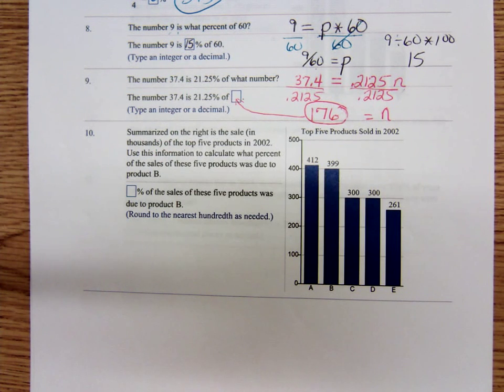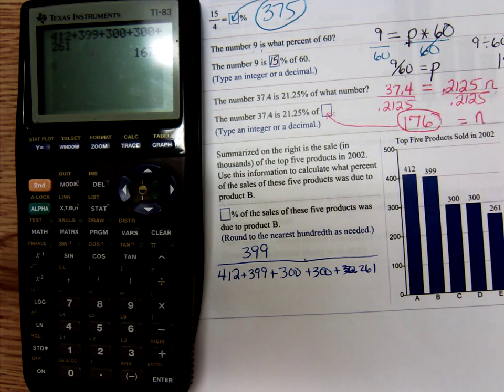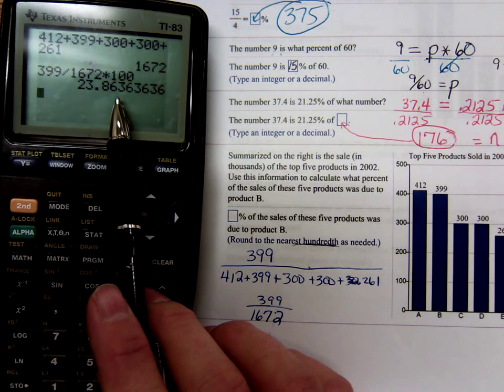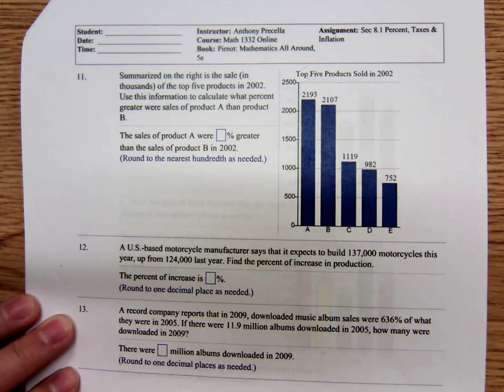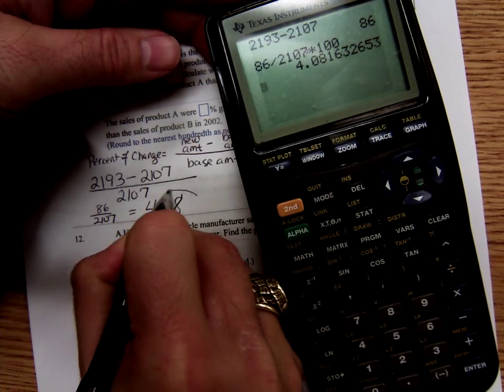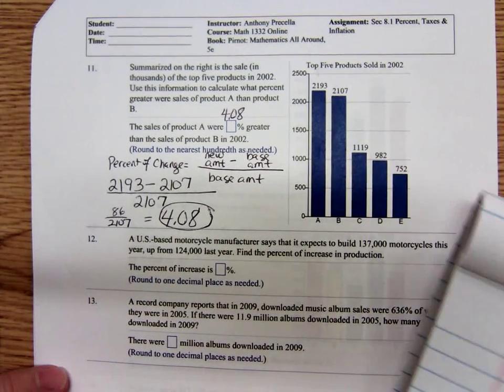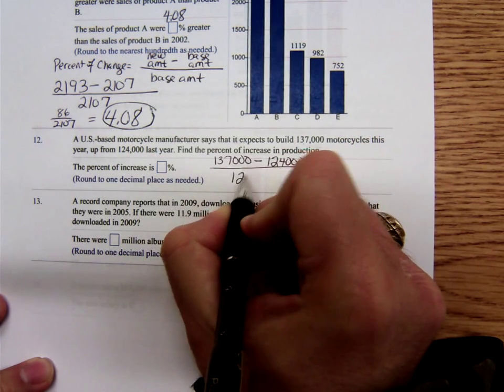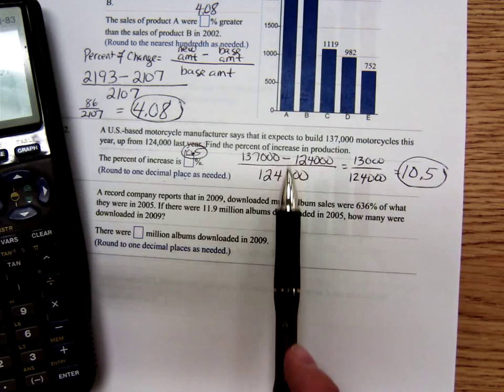Math 1332 Percent Part 2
Mr. Precella continues discussing percents for his online Math 1332 class. Included in this video is his discussion on percent of change.